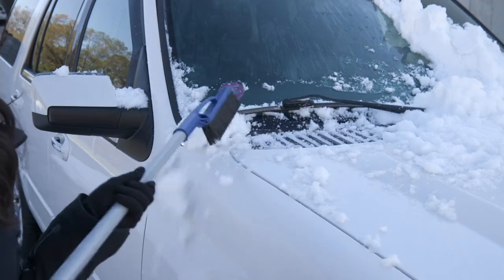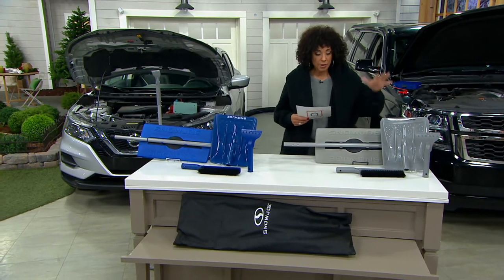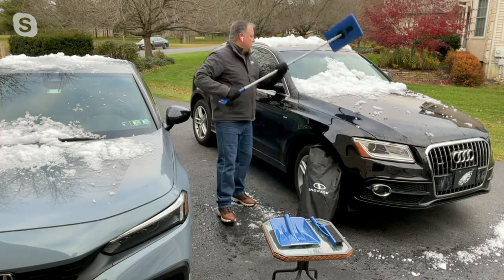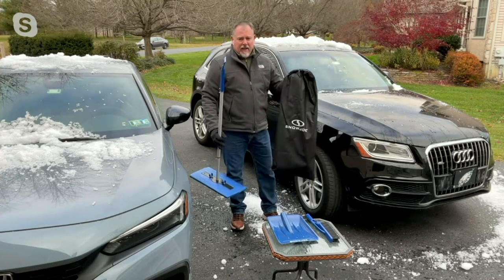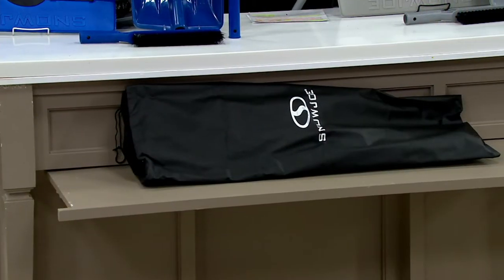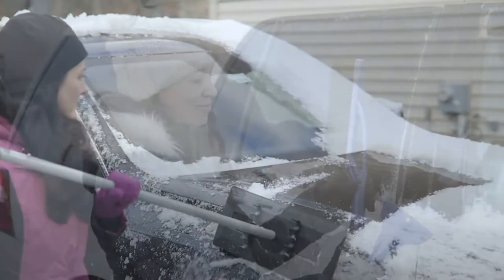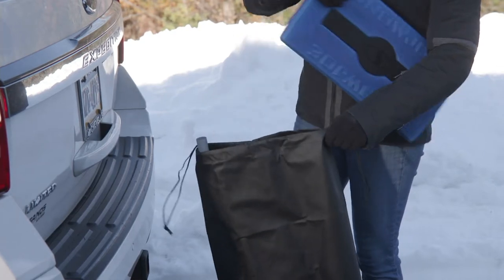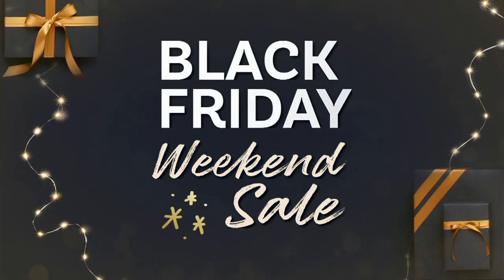Snow Joe 4-in-1 Snow Broom with Ice Scraper, Shovel & Brush on QVC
Snow Joe 4-in-1 Snow Broom with Ice Scraper, Shovel & Brush

Make quick work of your snow-covered vehicle with the 4-in-1 design of this versatile snow broom. Start with the broom foam head to push thick snow off your car, and then switch to the brush to sweep off any remaining flakes. The shovel attachment is ideal for digging small amount of snow around tires, while the scraper helps remove ice and frost from windshields and windows. From Snow Joe&reg;.